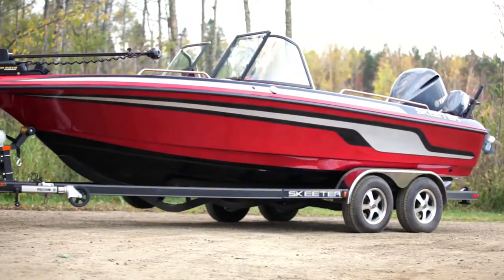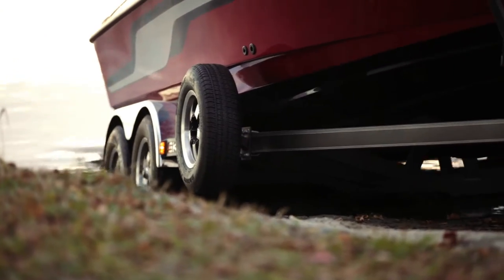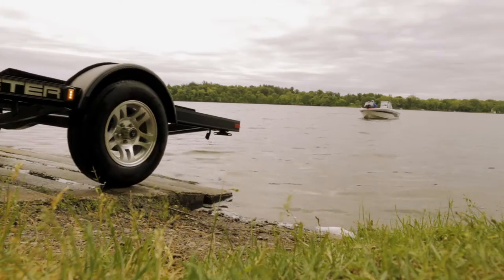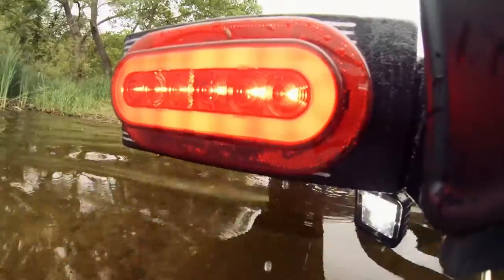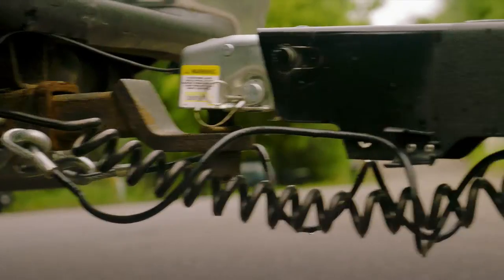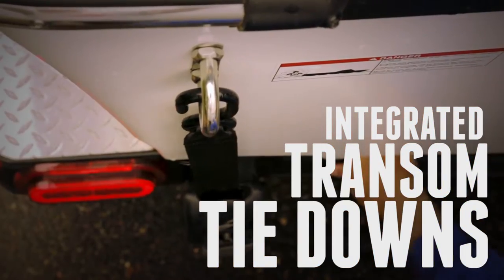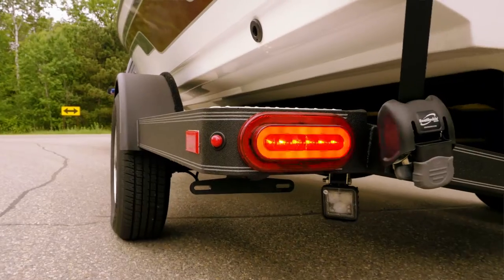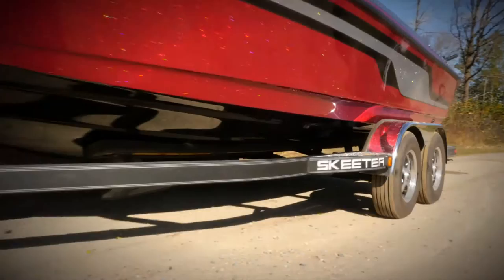Skeeter Custom Trailers for Deep V Models – Engineered Like No Other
This video takes a close look at the long list of standard features other manufacturers consider options and the unique features that make Skeeter Trailers - Engineered Like No Other!